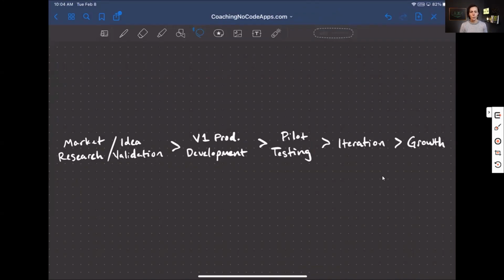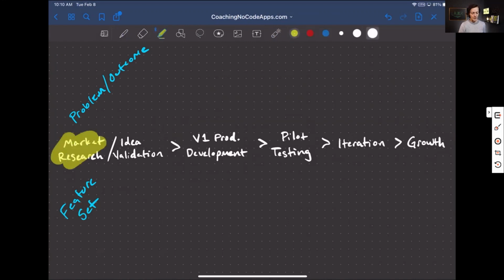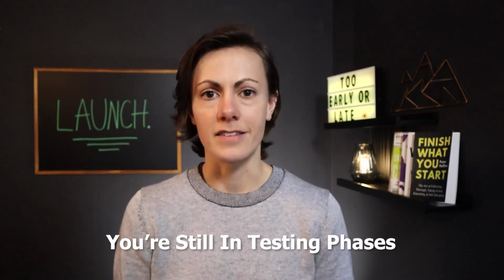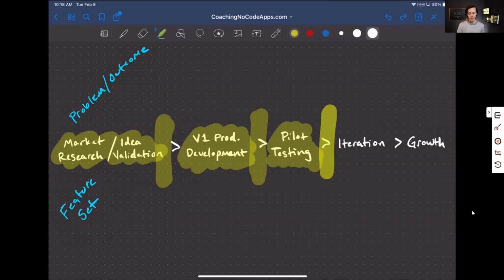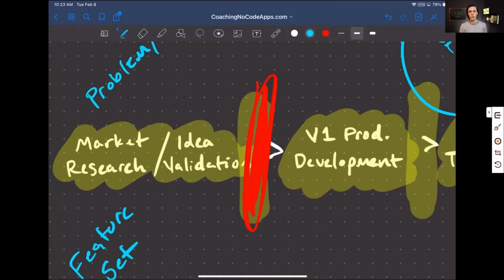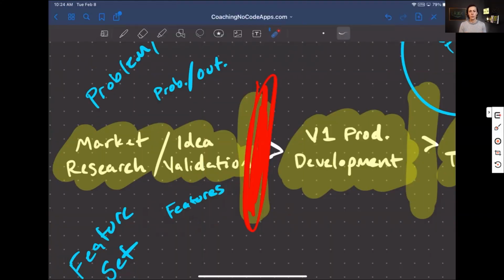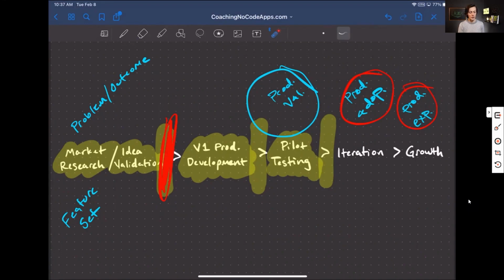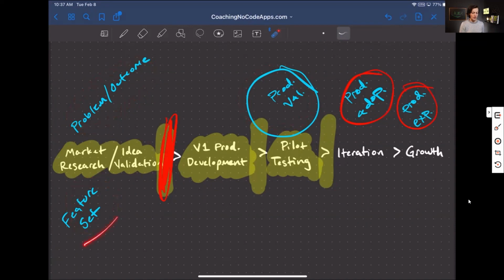DO NOT Build Your No Code App Too Early (or Too Late)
If you start building your no code app too early…

You may end up skipping necessary due diligence.

On the flip side, though, if you start building your app too late…

You may end up launching the wrong version of your product to first users.

(Fact: The wrong version of the right product…is still the wrong product).

In this video, we’re breaking down the exact right time to go from “idea” to “development,” as well as the wrong time.

Missing the mark on this can cost money, time, and effort you could otherwise be saving.

Don’t expand your development timeframe by making this mistake.

Watch the video now to make sure you’re on point as you work toward your app’s first launch.